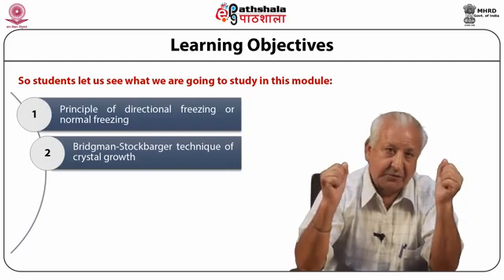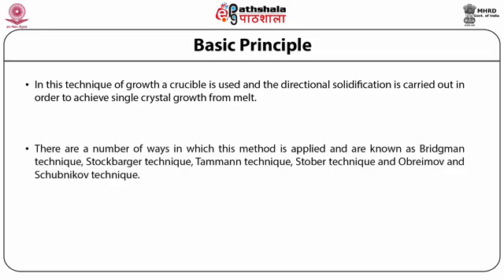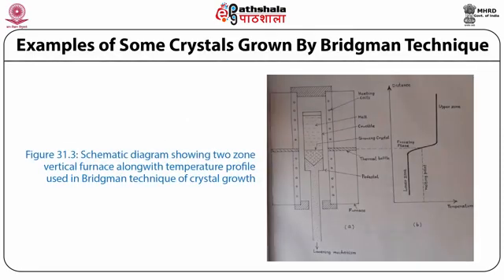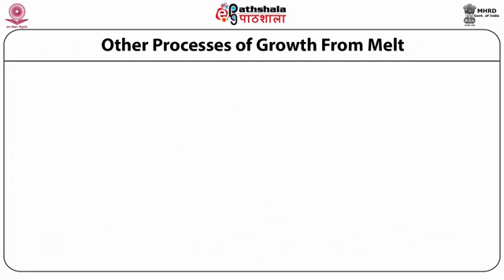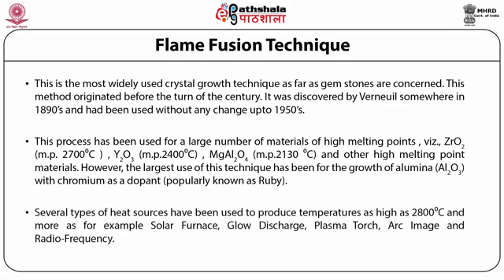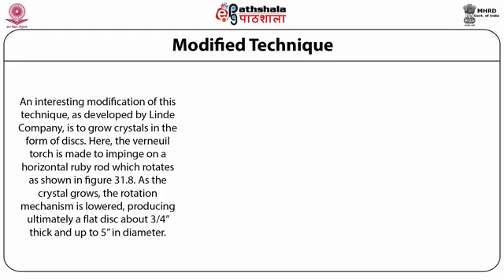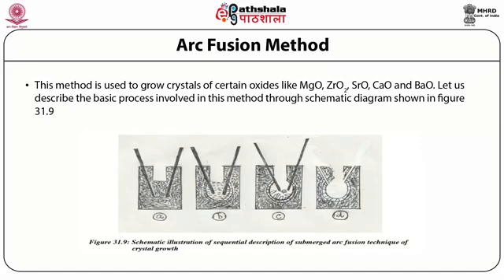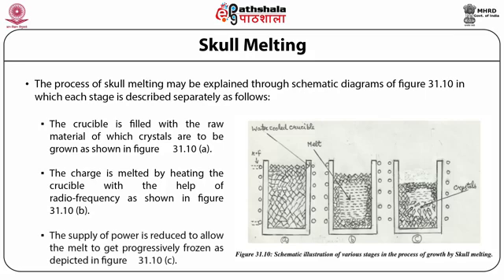M-31. Growth from melt II